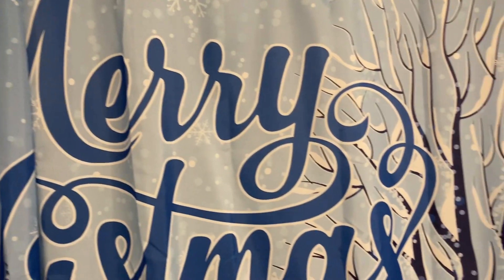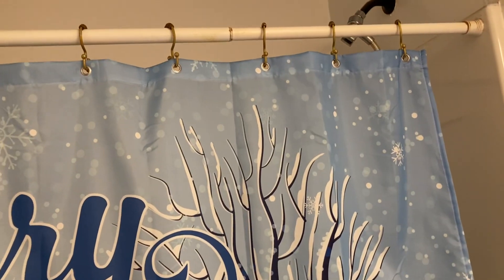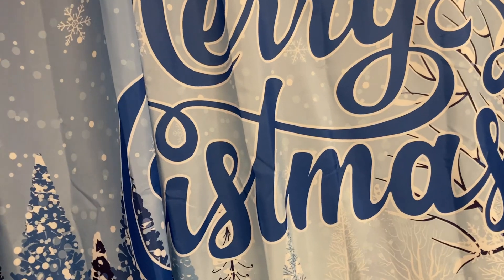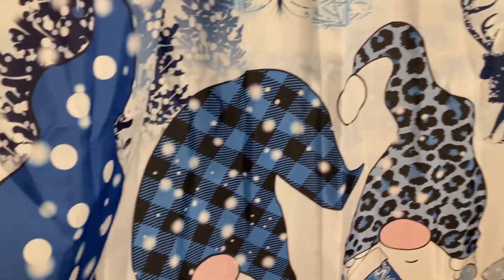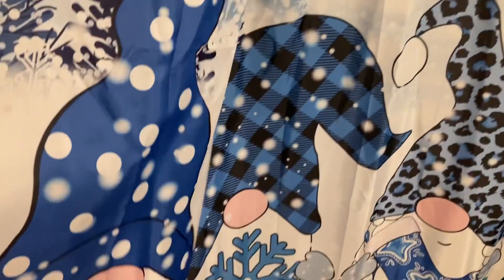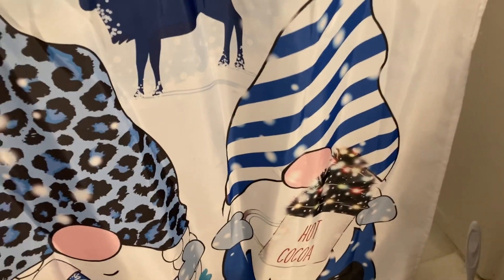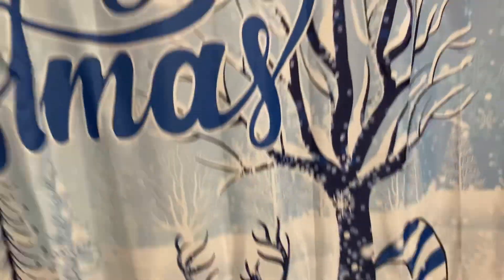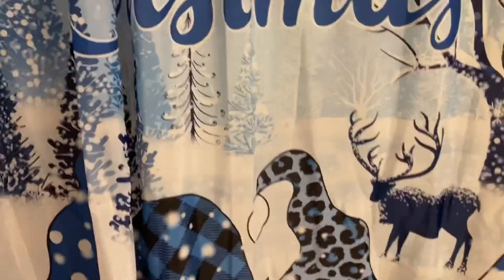Merry Christmas Gnomes, #212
Merry Christmas Gnomes in my favorite Royal Blue and White might need a ruffle or some ribbon? Where would you put a ruffle? On the top or on the bottom?

Have you ever decorated in blue for Christmas?